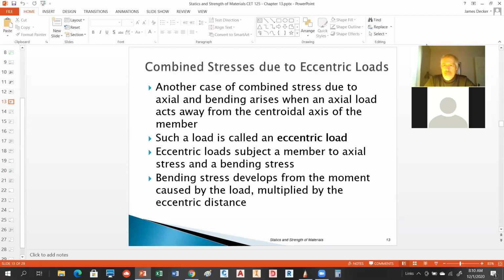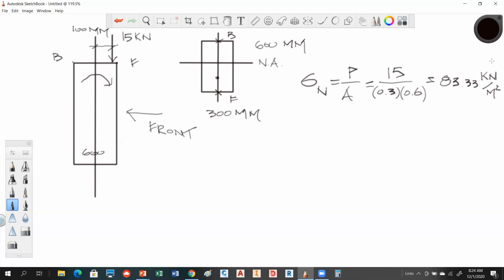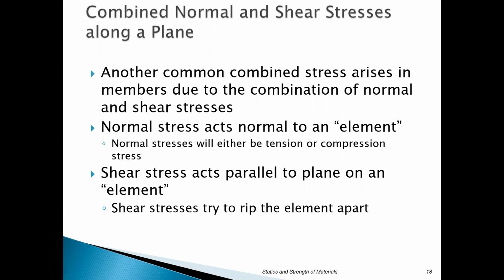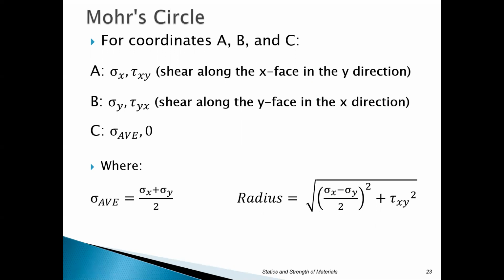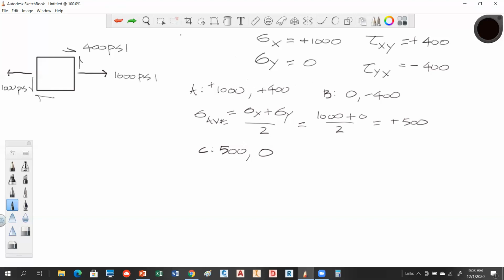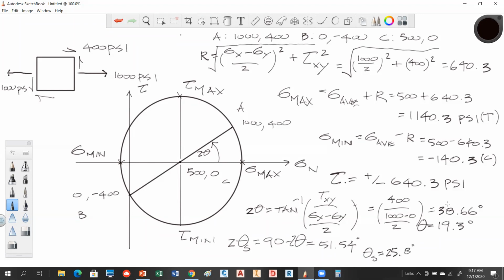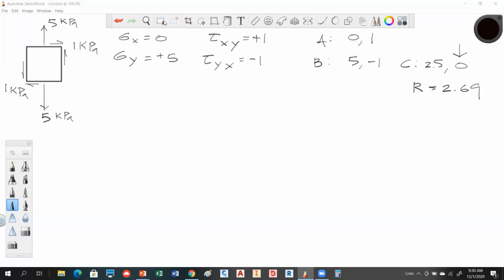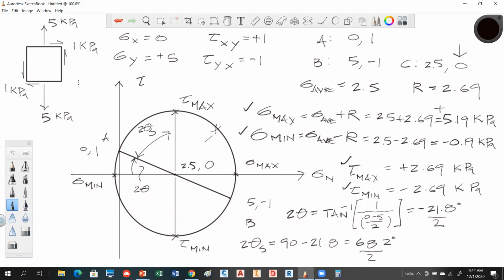CET 125 - WEEK 15 Lecture